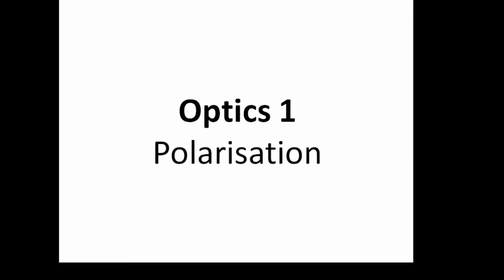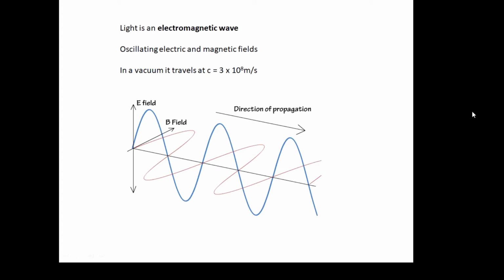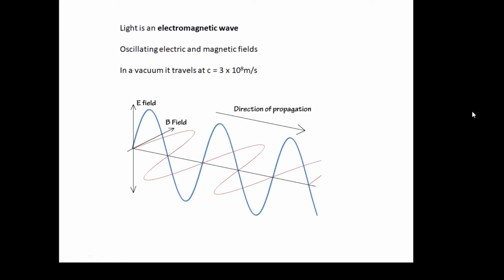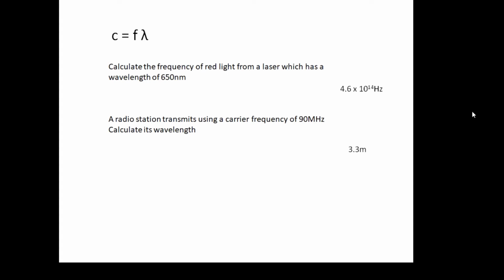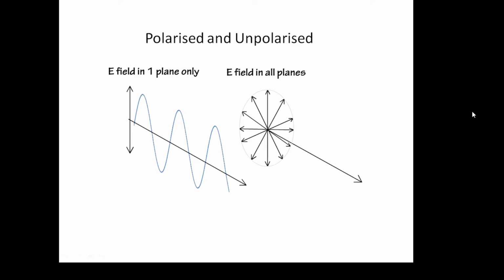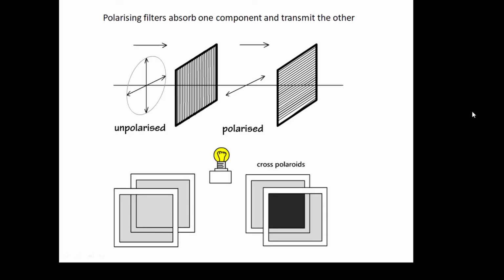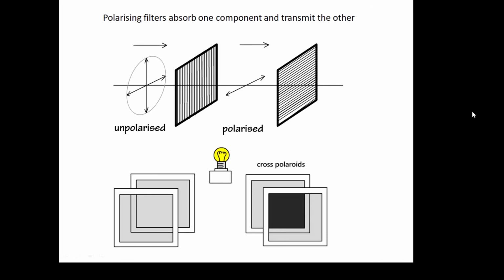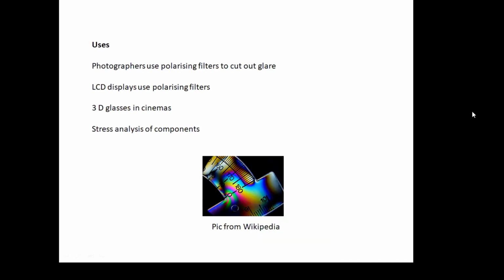Understanding Physics: Optics 1 Polarisation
Electromagnetic waves and polarisation